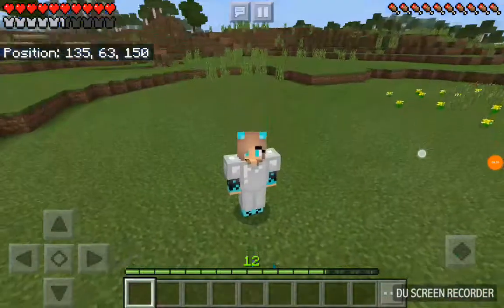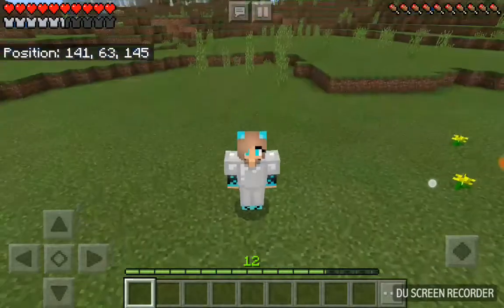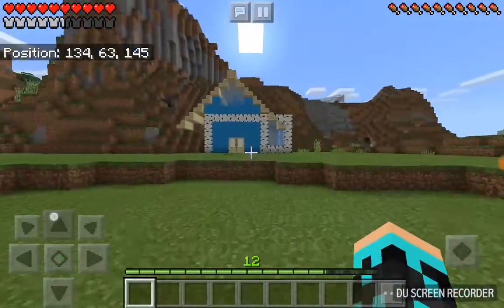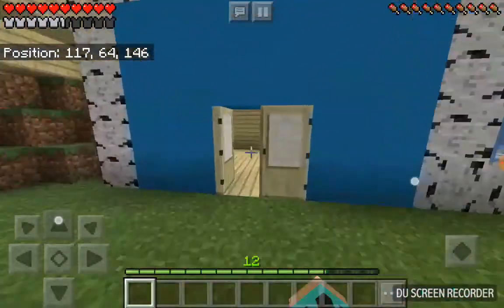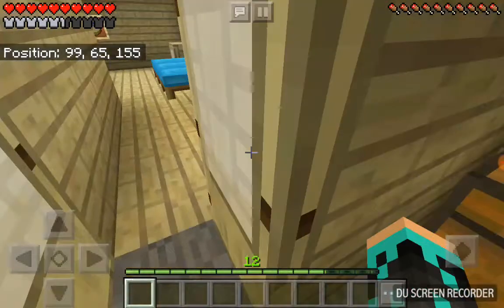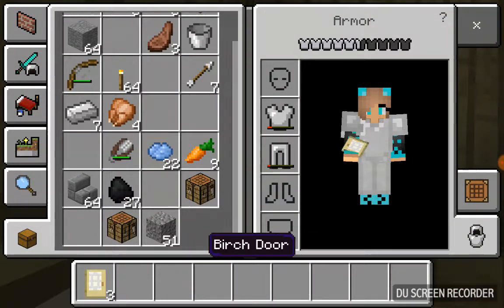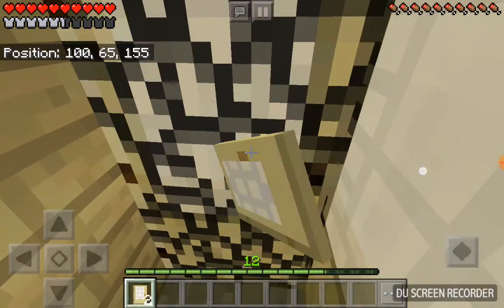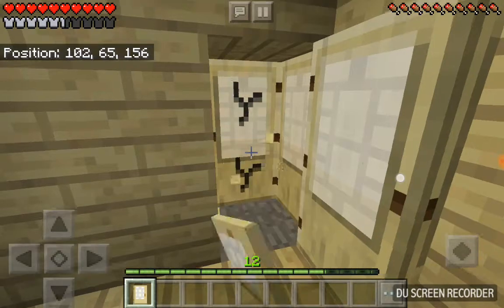Building my house part 2-Minecraft PE